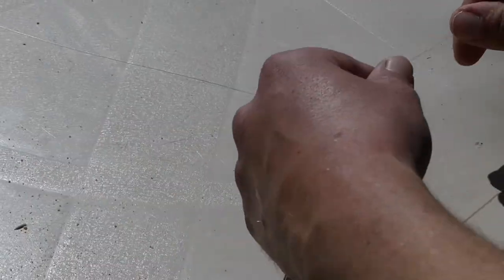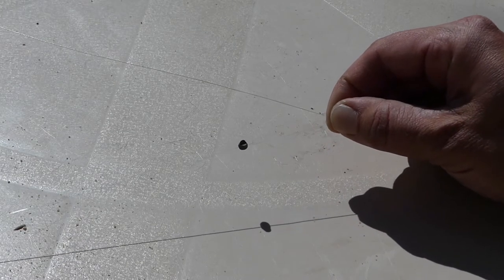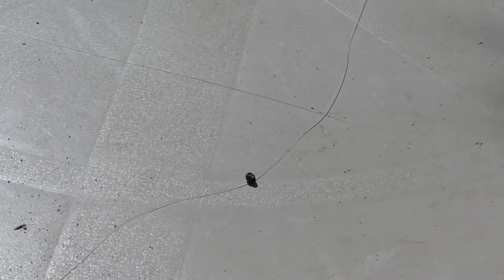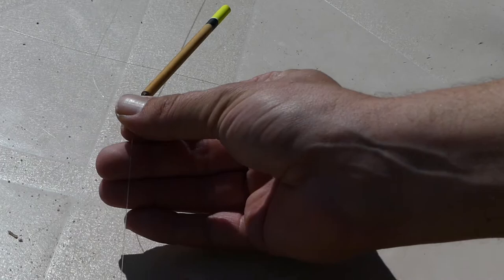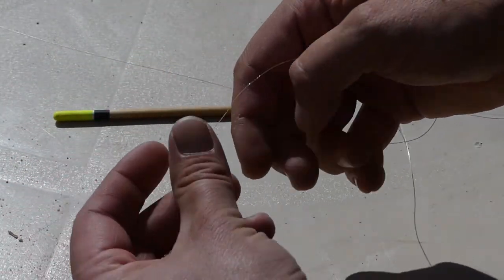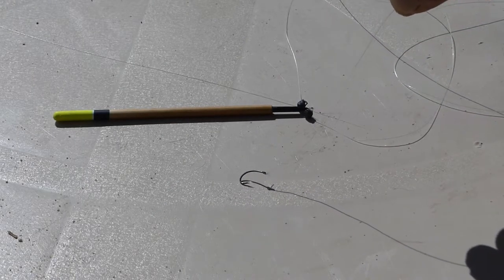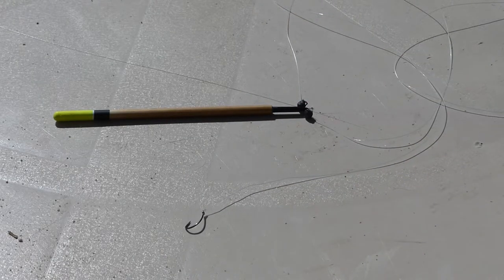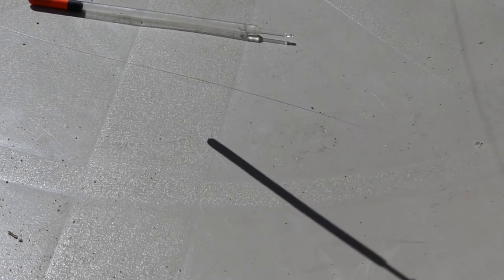How to set up a FLOAT RIG for Golden Ponds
In this video we head out to Golden Ponds, Perth to film our latest how to videos. This one, is a basic float rig setup  that we use specifically for Golden Ponds.

Targeting the 4 species found at Golden Ponds - TROUT, CARP, SILVER PERCH & BLACK BREAM.

The aim of our fishing tutorials is to help everyone learn more about target fishing, and to catch more fish!